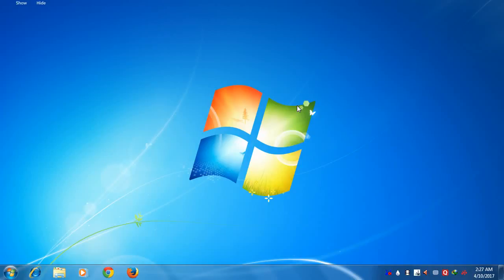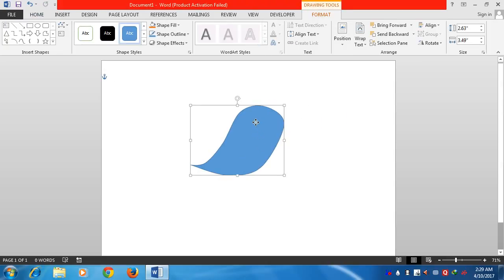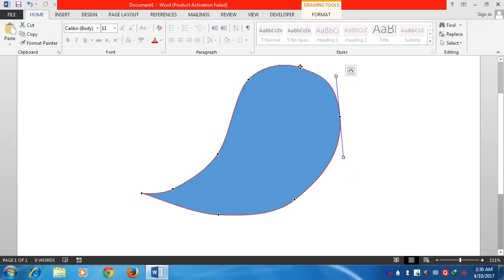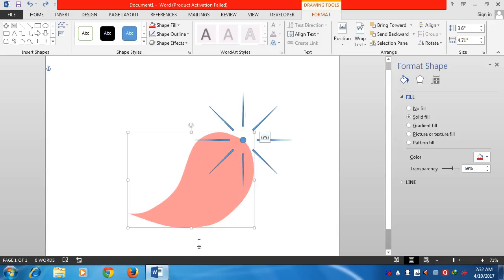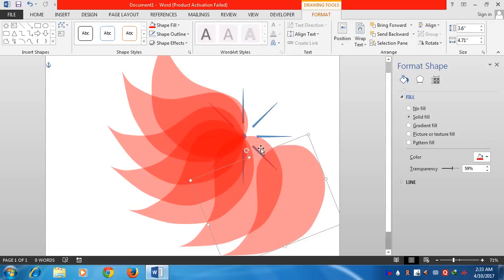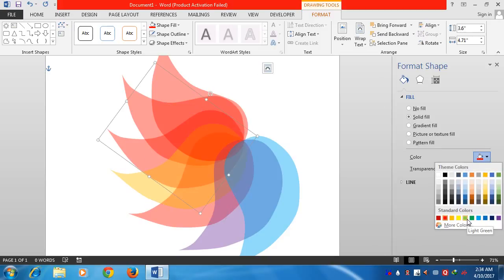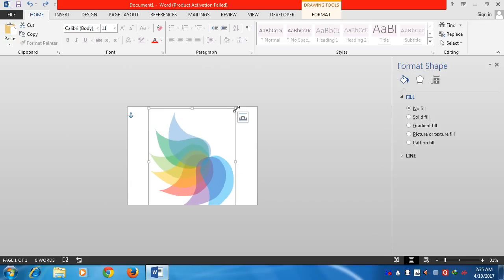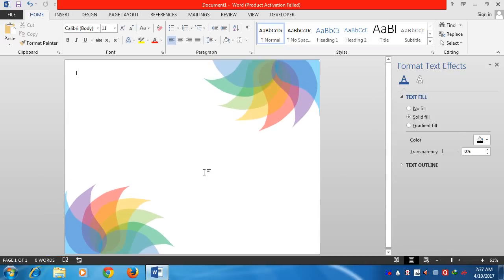MS Word Designing ideas for Cover, Brochure, or Reports | Idea 1.0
This Video Show You A Beautiful Design Idea for Projects, Reports, Covers and Brochures.